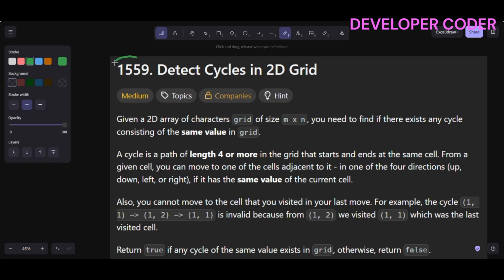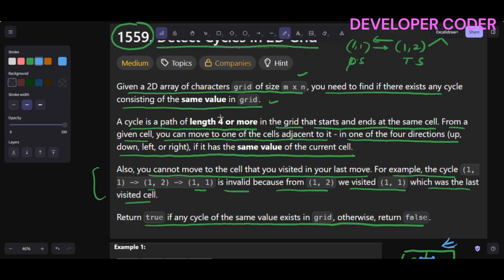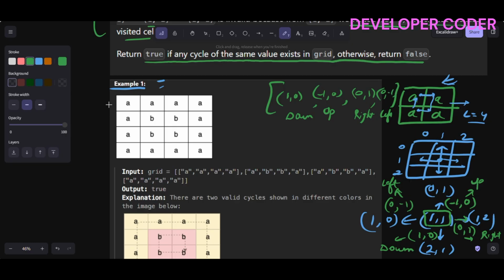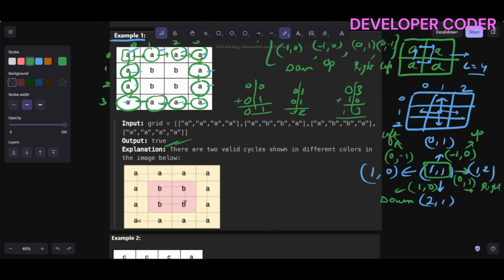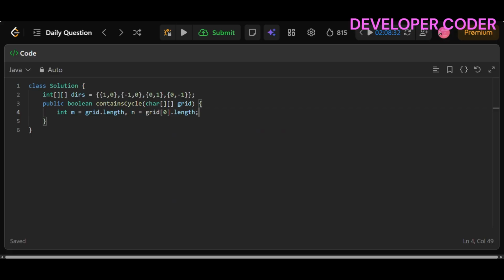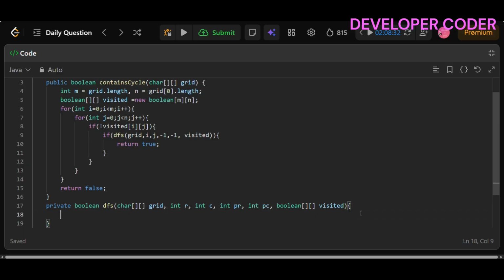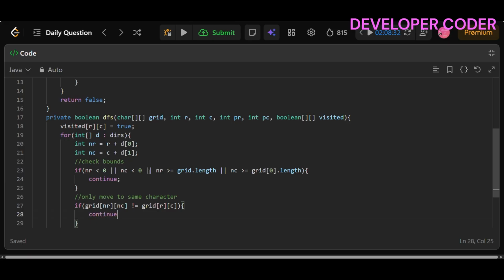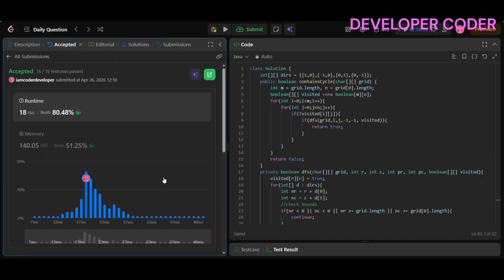Detect Cycles in 2D Grid | LeetCode 1559 | DFS | Java Code | Developer Coder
🚀 In this video, we explore an interesting graph-based problem from LeetCode: Detect Cycles in 2D Grid (LeetCode 1559).

This problem is a great way to strengthen your understanding of DFS (Depth-First Search) in grids and how cycle detection works in 2D matrices. It’s commonly asked in coding interviews and helps build strong intuition around graph traversal.

We walk through the approach step-by-step using Java, focusing on how to efficiently traverse the grid and identify cycles while avoiding revisiting the parent cell.

💡 This is especially useful for:

Strengthening graph concepts
Practicing DFS in matrix problems

Detect Cycles In 2D Grid
LeetCode 1559 Solution Java
Detect Cycle In Grid DFS
Grid Cycle Detection Java
DFS Cycle Detection Matrix
LeetCode Graph DFS Problem
2D Grid Cycle Problem
Cycle Detection In Matrix DFS
LeetCode 1559 Explanation
Java DFS Grid Problems
Detect Cycles In Grid LeetCode
Graph Cycle Detection 2D Grid
Matrix Traversal DFS Java
LeetCode Medium Graph Problem
DFS Algorithm Grid Example
Coding Interview Graph Problem
Java Graph DFS Tutorial
Detect Loop In Grid
Grid Traversal Cycle Check
LeetCode DFS Practice
Graph Problems For Interviews
Cycle Detection Algorithm Java
DFS Recursive Grid Problem
Matrix Graph Cycle Detection
LeetCode Java Graph Solution
2D Matrix DFS Cycle
Detect Cycle In Undirected Grid
Java Coding Interview Question
Grid Based DFS Problem
LeetCode Practice Graph
DFS Backtracking Grid
Cycle Detection Using DFS
Graph Traversal Java Code
Matrix DFS Implementation
Coding Practice LeetCode
Detect Cycles Efficiently Grid
DFS Interview Preparation
Graph Theory Java Coding
LeetCode DFS Medium
Grid Problem Cycle Detection
Detect Cycles Without Revisiting
Java DFS Recursion Grid
Graph Coding Questions Java
LeetCode Important Problems
2D Grid Traversal Techniques
DFS Cycle Avoid Parent
Matrix Problem Interview Prep
Java Algorithm Practice
Graph DFS Explanation
Cycle Detection In Graph Grid
LeetCode Study Plan Graph
Coding Questions DFS Grid
Java Competitive Programming Graph
Matrix DFS Cycle Check
Graph Problem Solving Java
Detect Cycles Grid Efficient
DFS Grid Coding Tutorial
LeetCode Cycle Detection
Java Graph Practice Problems
Grid DFS Traversal Approach
Coding Interview Matrix Problems
Graph DFS Step By Step
LeetCode Graph Questions Java
Detect Cycles Using DFS Grid
Matrix Traversal Interview Question
Java DFS Coding Practice
Graph Algorithm Interview Prep
LeetCode Medium DFS Grid
Cycle Detection In Matrix Java
DFS Graph Explanation Java
2D Grid Interview Coding
Java DFS Graph Tutorial
LeetCode Preparation Graph
Grid Cycle Detection Interview
Coding Problem DFS Graph
Java Graph Coding Questions
Matrix Cycle Detection Problem
LeetCode DFS Java Practice
Graph Traversal Coding Interview
Detect Cycles In Graph Grid
Java DFS Problem Solving
Matrix DFS Coding Question
Graph DFS Coding Tutorial
LeetCode Practice Java Graph
Detect Loop In Matrix Grid
DFS Coding Interview Question
Java Graph Algorithms Practice
Cycle Detection In DFS Grid
Matrix Graph Coding Problem
LeetCode Grid DFS Solution
Java Interview Questions Graph
DFS Grid Problem Explanation
Detect Cycles Coding Practice
Graph DFS Matrix Java
LeetCode Cycle Problem Java
Matrix Traversal Coding Interview
DFS Graph Problem Solving
Java Coding Graph DFS
Detect Cycles In Matrix DFS
LeetCode Important DFS Problem